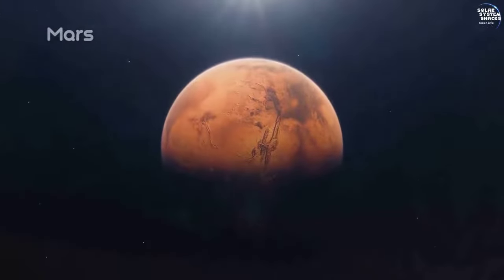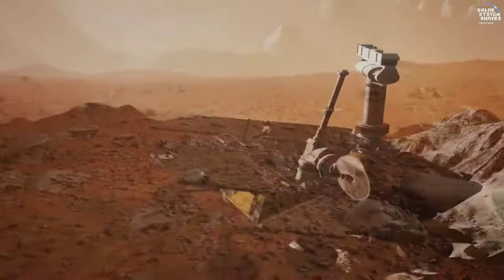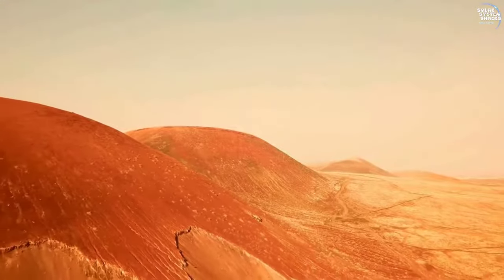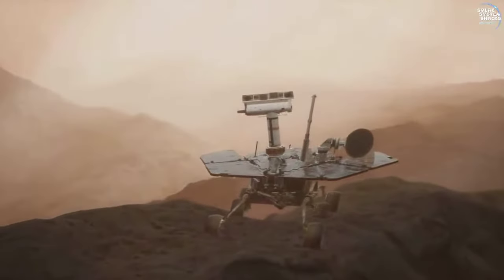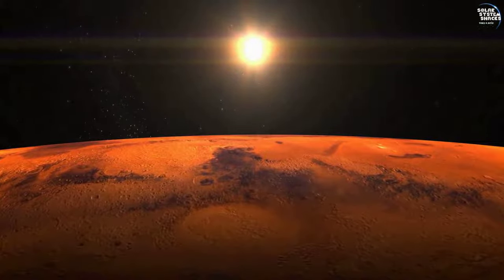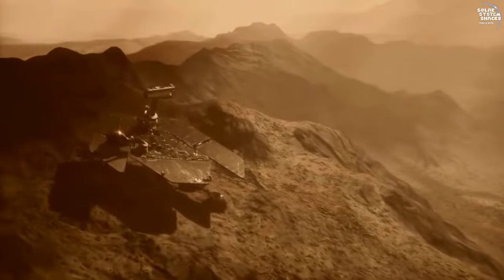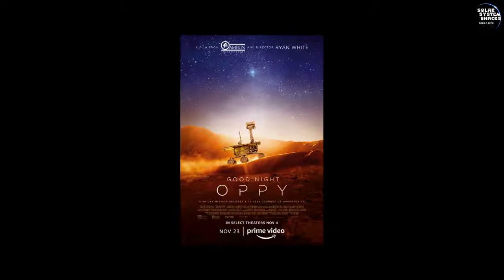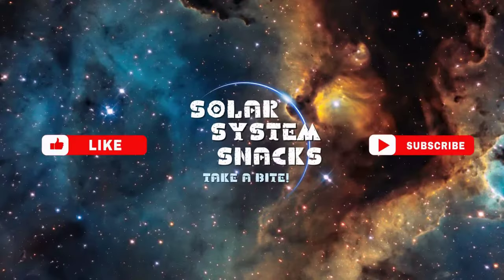The Story of Opportunity Rover | Space Legends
Welcome to our Space Legends series, where we explore the captivating stories of the most iconic space missions and discoveries. In this episode, we delve into the fascinating journey of the Opportunity Rover on Mars.
The Opportunity Rover, affectionately known as "Oppo," is undoubtedly one of the greatest legends in space exploration history. Launched in 2003 as part of NASA's Mars Exploration Rover mission, Oppo was designed to study the geology and climate of the Martian surface.
Over the course of its remarkable 15-year mission, Oppo surpassed all expectations and revolutionized our understanding of the Red Planet. This extraordinary rover traveled a staggering distance of over 45 kilometers, uncovering valuable insights about Mars' ancient history and the potential for past life on the planet.
In this video, we dive deep into the incredible challenges faced by the Opportunity Rover, from surviving intense dust storms to enduring freezing temperatures. Join us as we recount the thrilling moments of Oppo's enduring exploration, highlighting its groundbreaking discoveries and scientific achievements.
Throughout the episode, we explore the remarkable discoveries made by Oppo, including evidence of ancient water on Mars and the identification of mineral deposits that hint at the planet's potential habitability. Witness how Oppo's cutting-edge instruments and robust engineering paved the way for future missions and advancements in space exploration.
Whether you're a space enthusiast, astronomy lover, or simply curious about the vast cosmos, this video is a must-watch. Join us as we pay homage to the extraordinary legacy of the Opportunity Rover and its significant contributions to our understanding of the universe.
Don't miss out on this captivating journey through space and time. Hit the play button now and embark on an adventure that will leave you in awe of the limitless possibilities that lie beyond our Earthly boundaries.